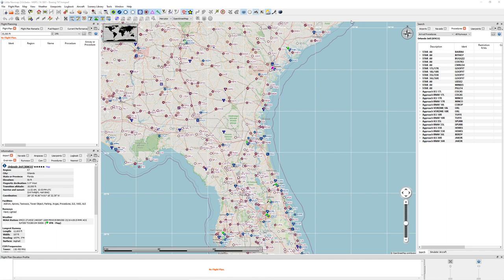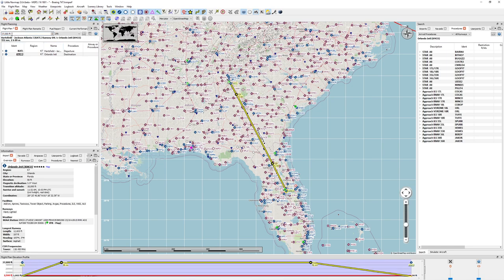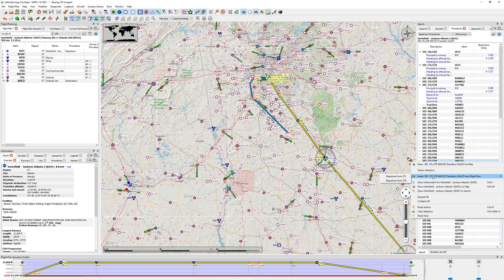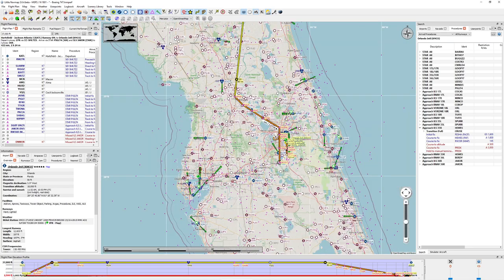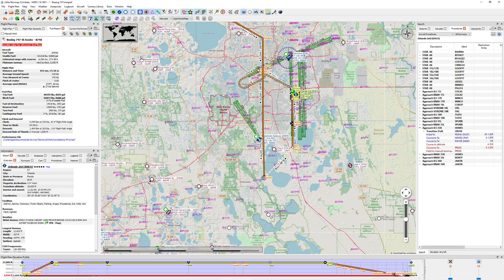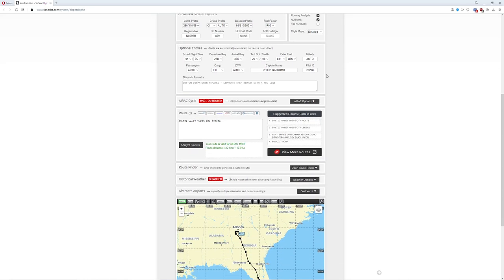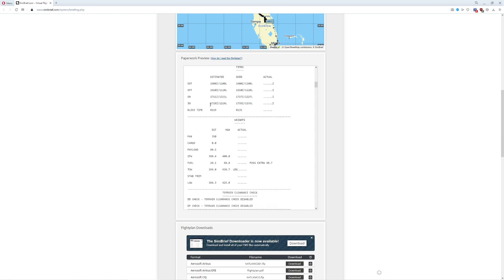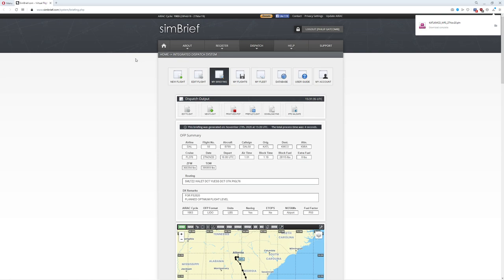FS2020 - Flying Airliners Part 1 of 2 - Flight Planning with littlenavmap or simbrief.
In this video, we go through the basics of planning a flight for an airliner using both littlenavmap as well as simbrief.  The basic considerations for the flight are covered as well as some of the little tricks of the trade.